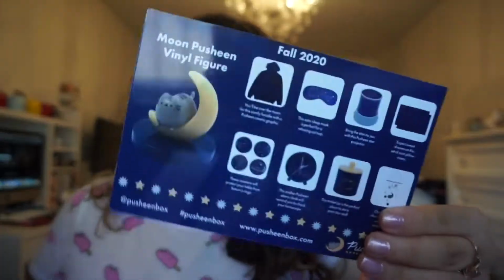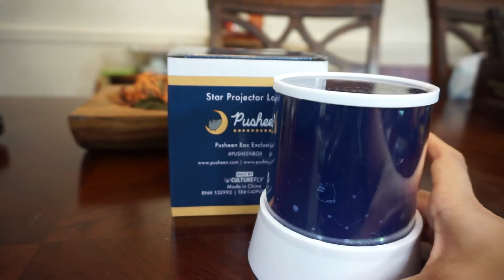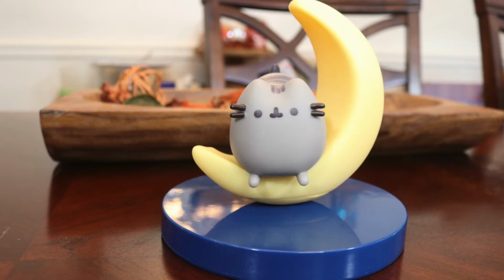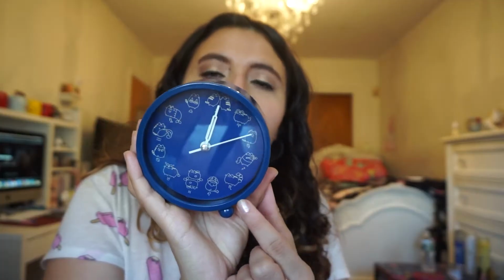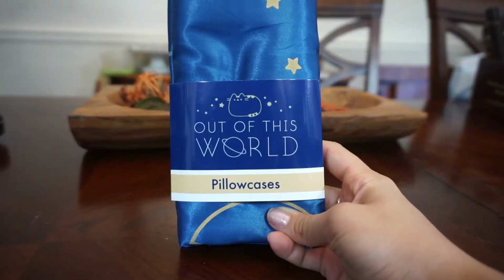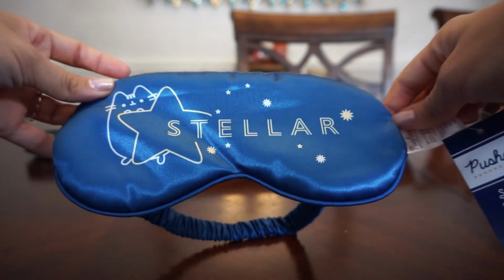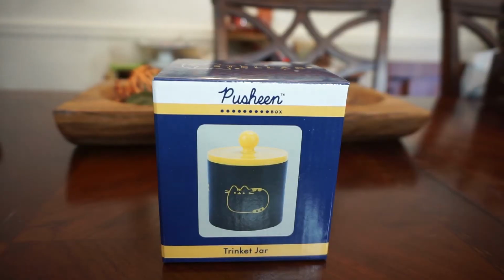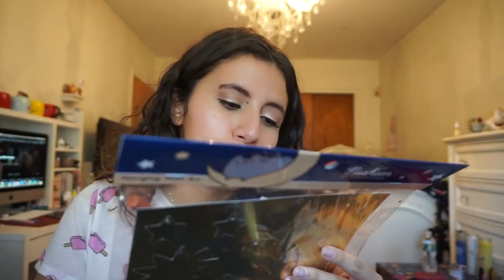Pusheen Box FALL 2020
Hey friends, today I'm doing an unboxing of the Fall 2020 Pusheen Box. This box is adorable but I will warn you I definitely said the word cute and functional way too many times. I pay for this subscription box with my own money. These are my own honest opinions.

Hey friends,

-Lighting: Natural/ Cowboy Studio Soft box Lights from amazon

-Age: 27

♡About Me♡ Born & raised in NYC I started watching beauty videos at the age of 16 which is a pretty long time ago considering the fact that I am now 27.  I love creating videos because it keeps me busy and keeps me happy. It's a fun hobby for someone as awkward and chatty as me.  My actual name is in fact Janie and not jane, but you can call me either one or just Bunny. :)

My Interests:

‣Makeup
‣Nail Polish
‣Bath Products such as:bubble bars/bath bombs,soaps, lotions, etc!
‣Etsy ! I'm addicted to etsy and trying out smaller companies !
‣ Planners , stationary, scrapbooking
‣Jewelry

The end :D